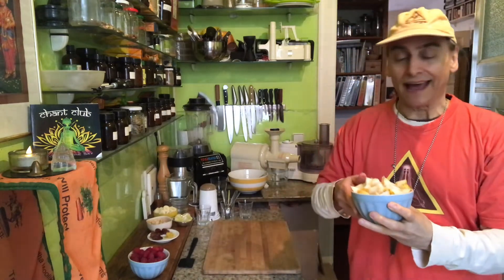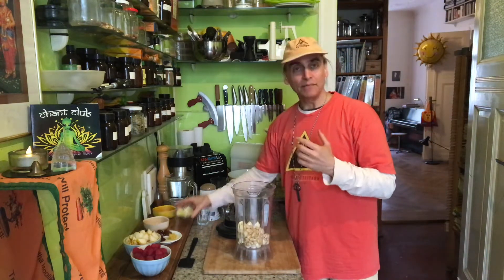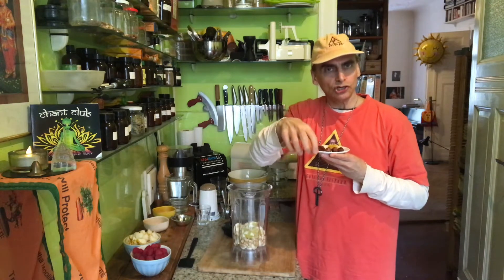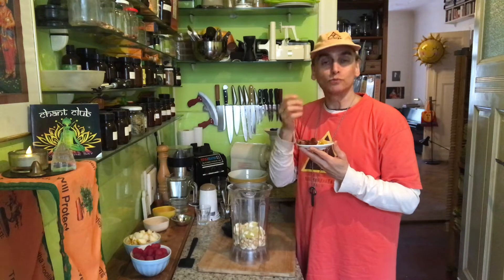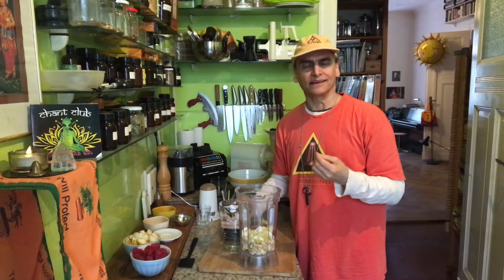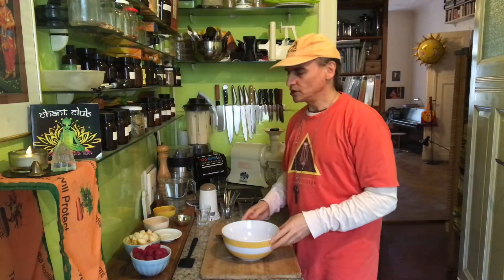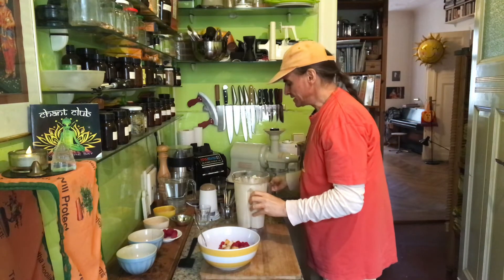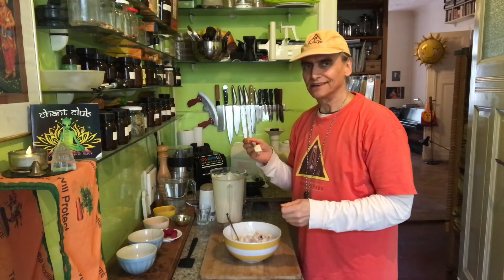Raspberry Pears in Lemony Cashew Cream ~ Take 3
MD Vegan combining pears and raspberries, tossing with bananas blended with cashews, dates, lemons, lemon zest, and water, talking about Take 3 recipes beginning with one ingredient of choice, about combining pears with raspberries as compared to other ingredients from previous recipes like with pears and kiwis, and about lemony cashew cream as compared to other cashew creams and about lemons and citrus fruit in general and qualities of lemon zest as compared to flesh and juice.